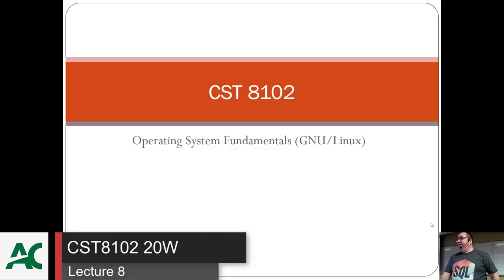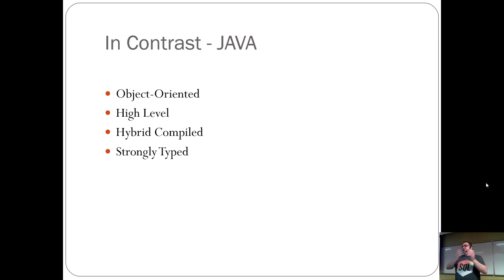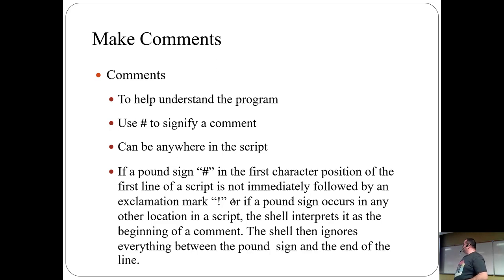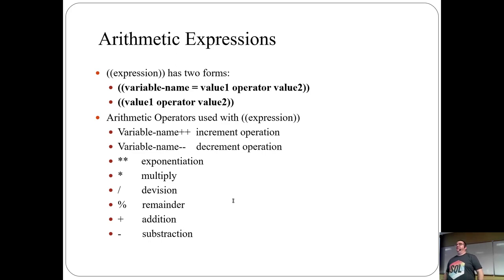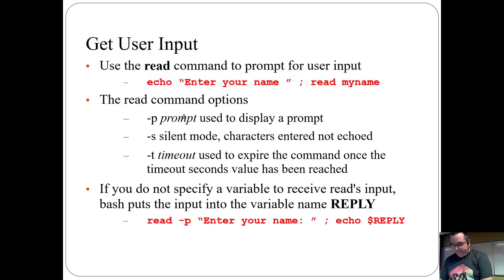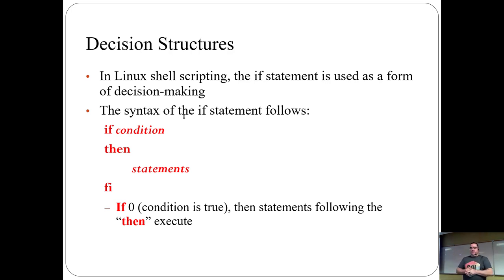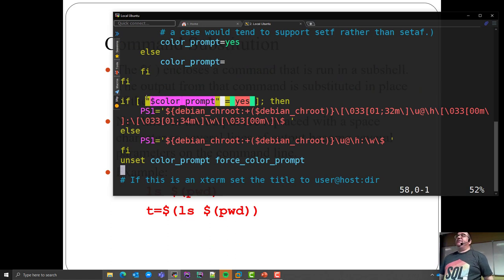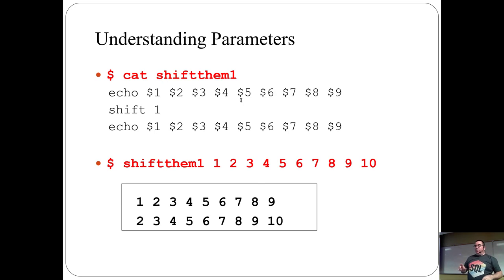20W - CST8102 - Lecture 8